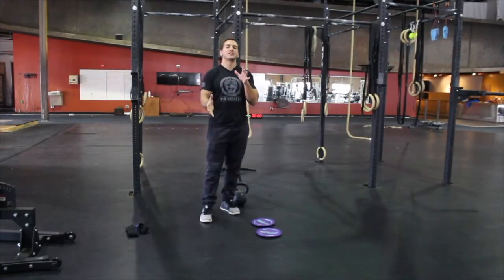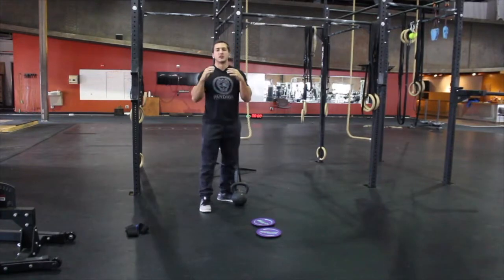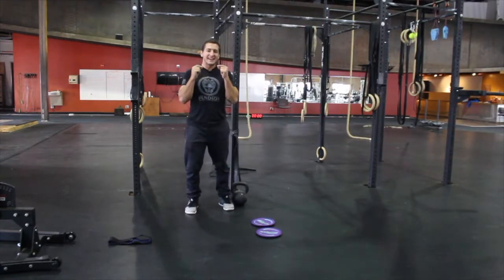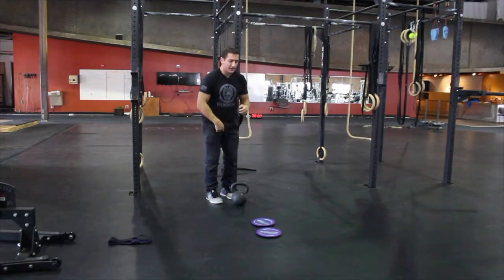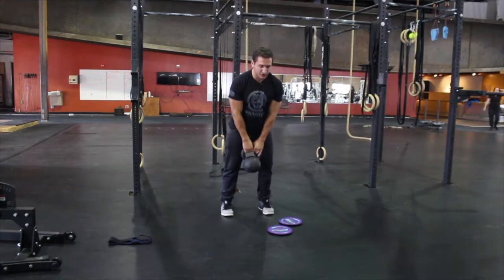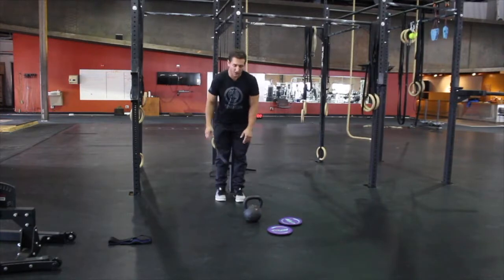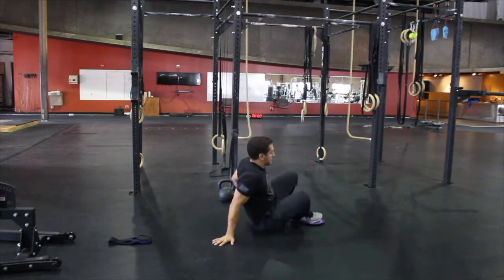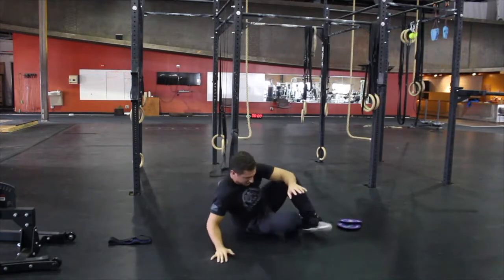3 Best Glute Exercises For Golf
Try these three glute exercises in your next workout so you can take pressure off of your lower back
CLICK "SHOW MORE" For Free Training!
Hey.

My name is Garry Dubbs, founder of The PARmovement which is a content company designed to bring you the best practices when it comes to training the body for golf.

With so much information being thrown around, we want our content to cut through the noise and give you great action steps to improve your fitness.

The PARmovement mission is this:

"Provide science based fitness for golfers that works and trains the body in the way it's supposed to be trained."

We are a no "fluff' no "B.S' fitness company that wants to help you decipher through all the gimmicky golf gizmos and gadgets out there.

I'd love to hear your thoughts. Thank you for being a part of The PARmovement!

Try our 100% free "Ultimate Golf Warm-Up" before your next round!

-Garry Dubbs, The PARmovement